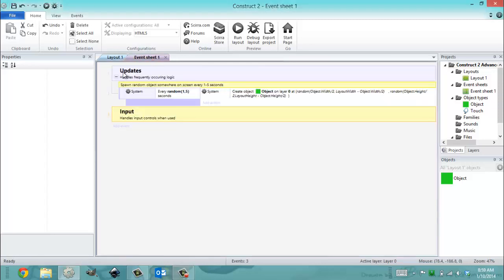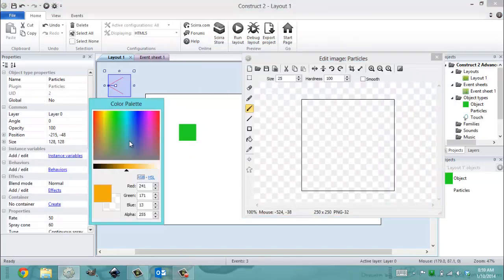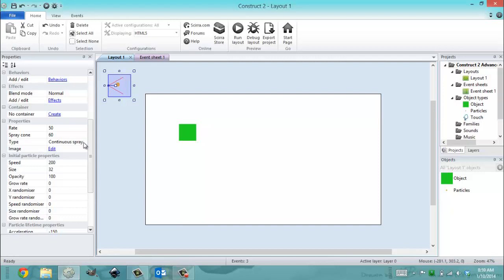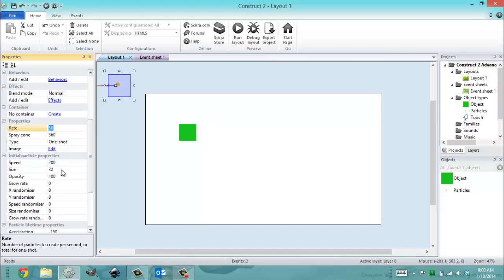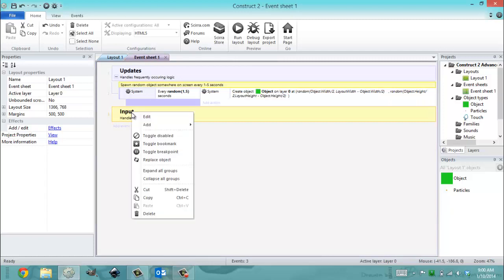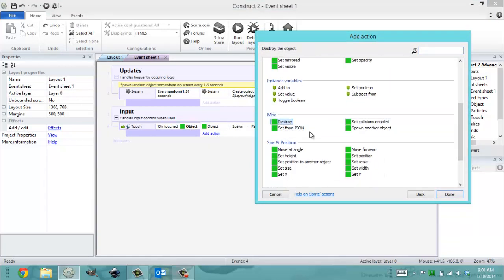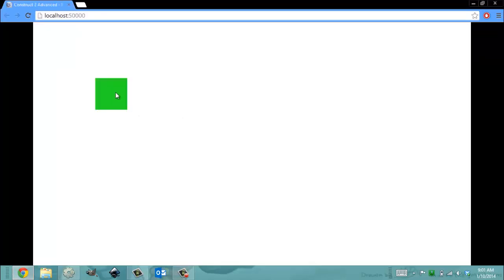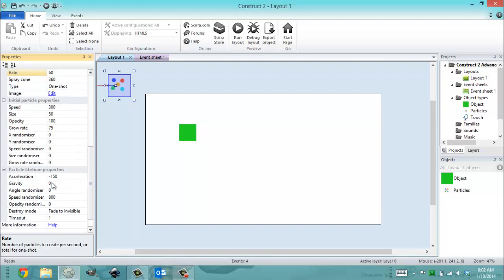Construct 2 Intermediate: Particles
In this video I show you how to use the particle behavior to replace a traditional explosion. The particles object is awesome, because it allows you to use an object that spawns particles, grows, and fades after, just like an explosion.